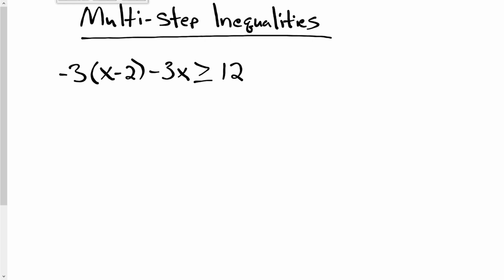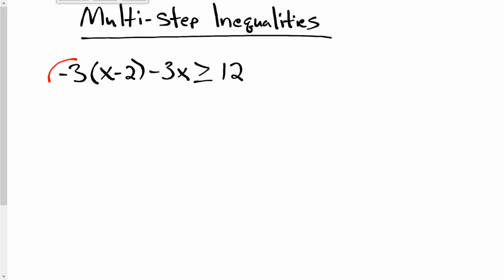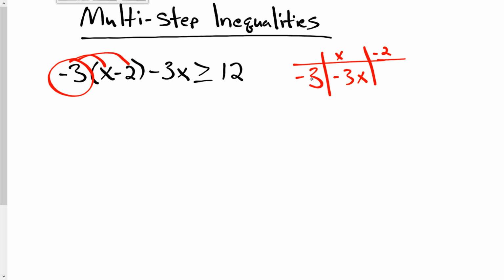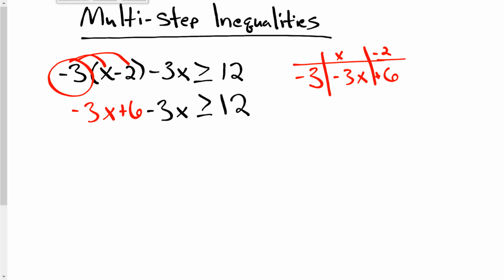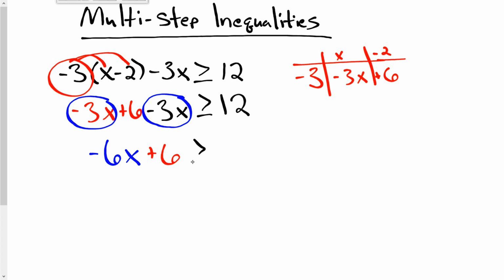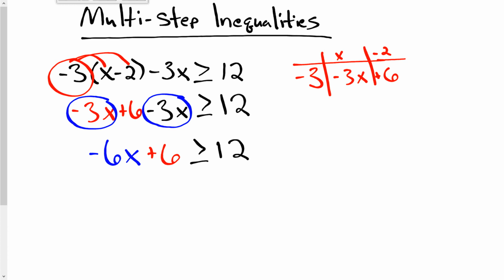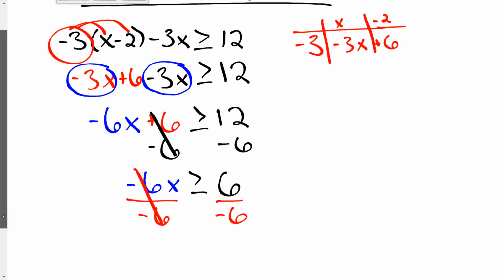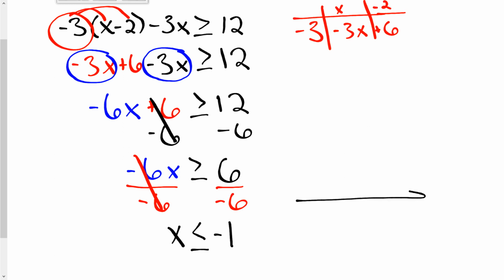Multi-Step Inequalities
Examples of multi-step inequalities. Solving and graphing.